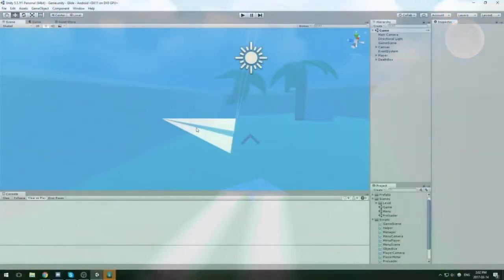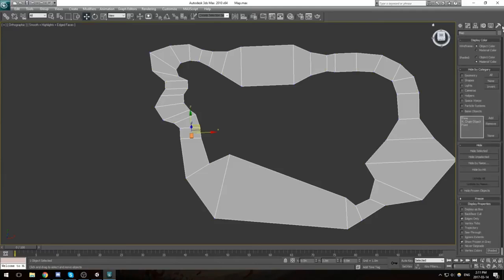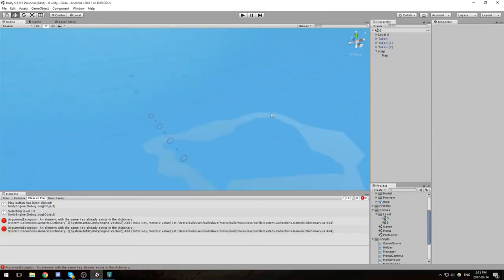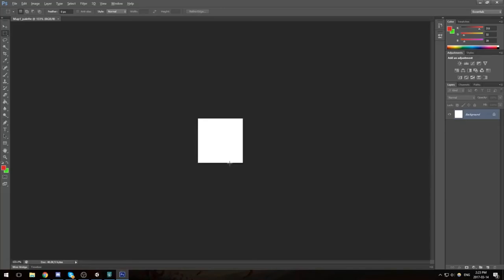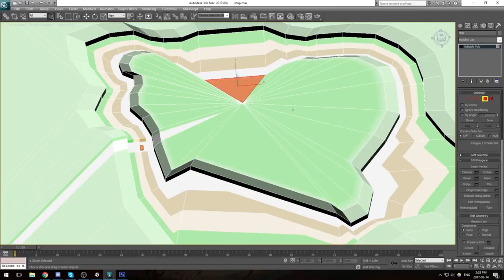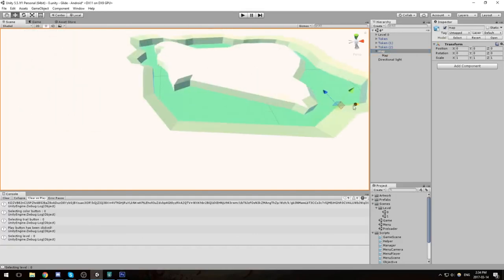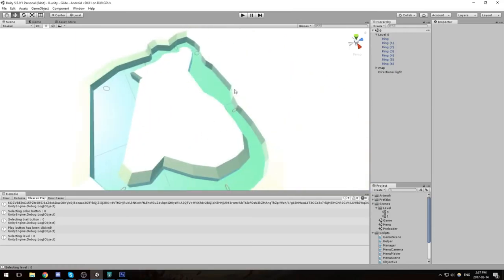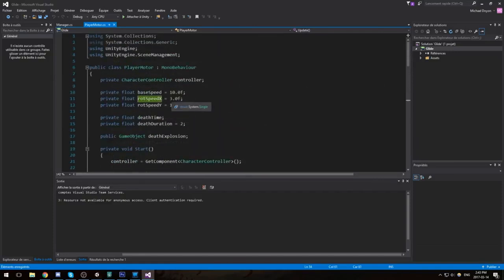Unity Mobile Game Creating a Level 25 Android & iOS C#Tutorial YouTube